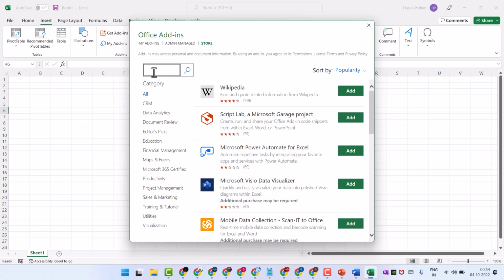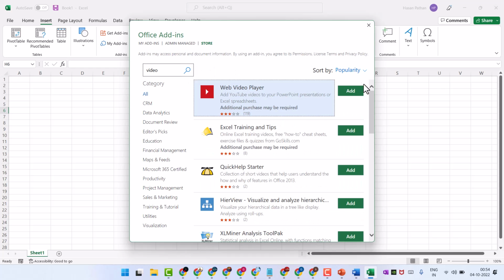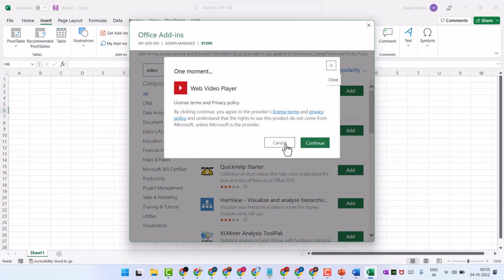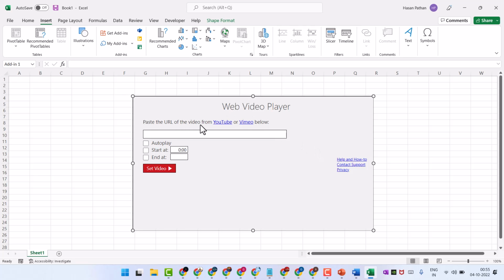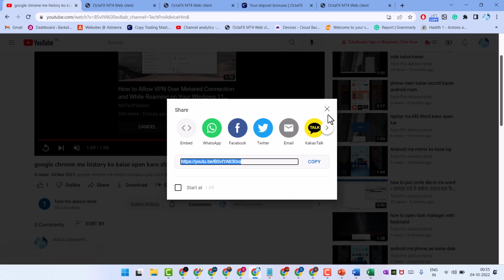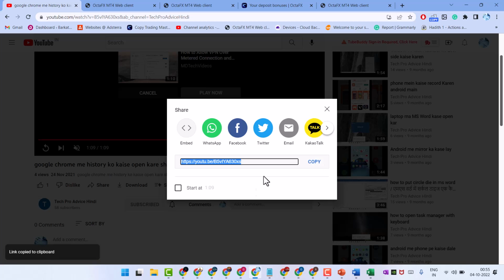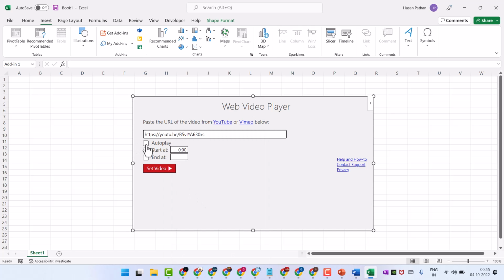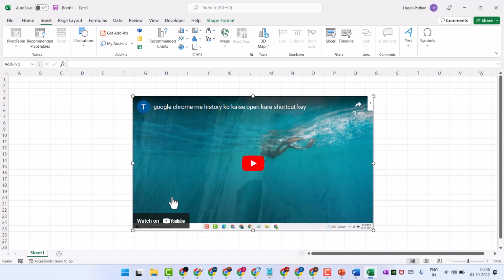How to Add a Youtube Video to Excel for Mac or Windows